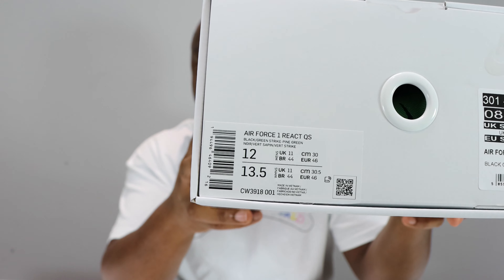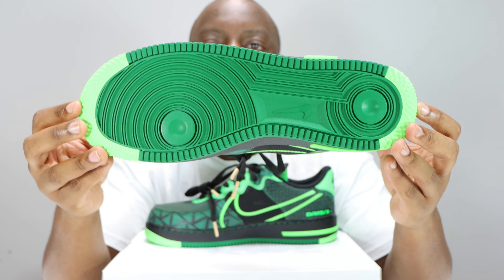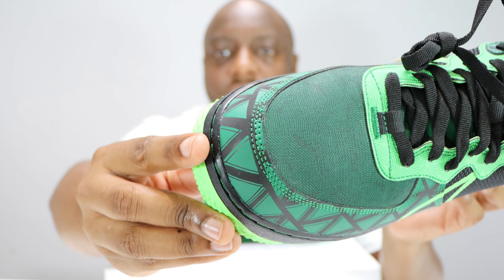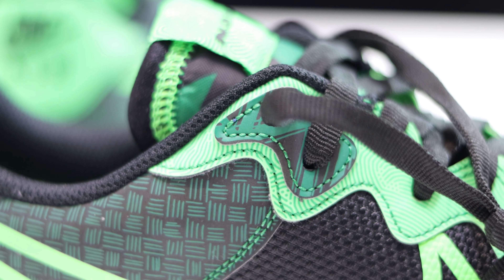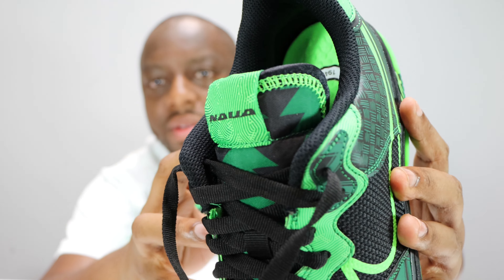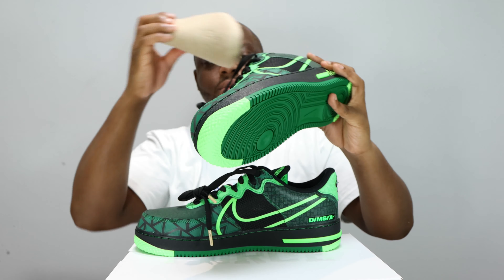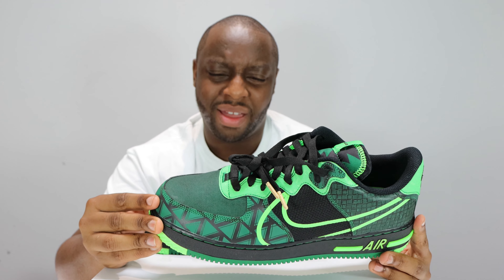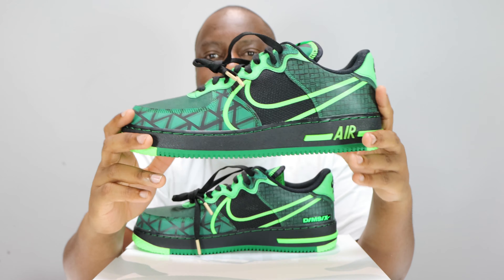Air Force 1 React Naija On-Feet Review CW3918 001 - QuickSchopes 081 - Nigeria Sneaker Schopes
Patterns upon patterns, this Air Force 1 React speaks volumes in regards to design and hidden elements. A great part of the Naija 2020 pack.